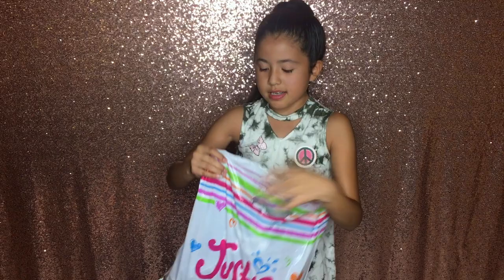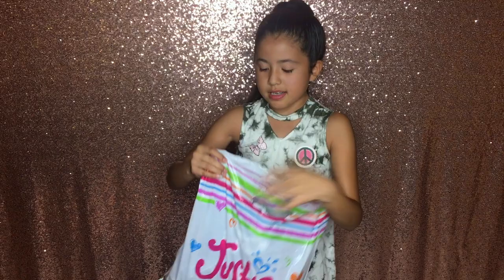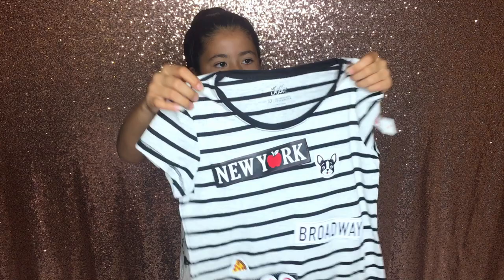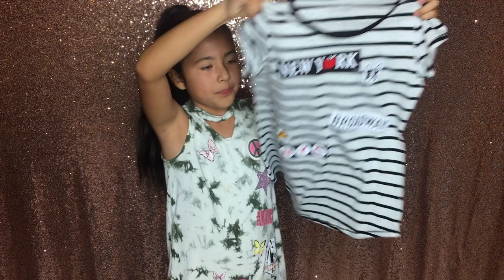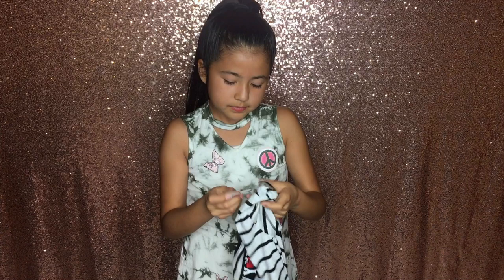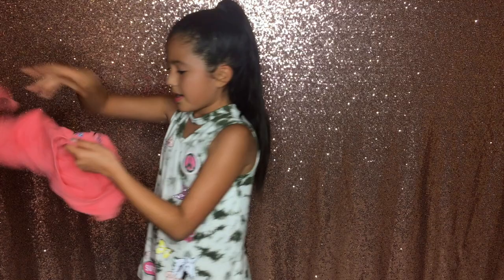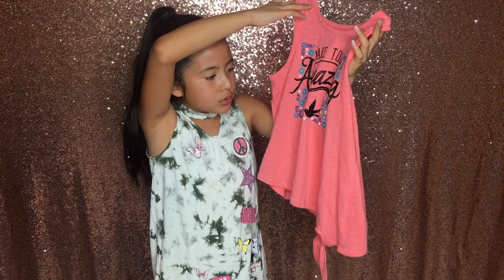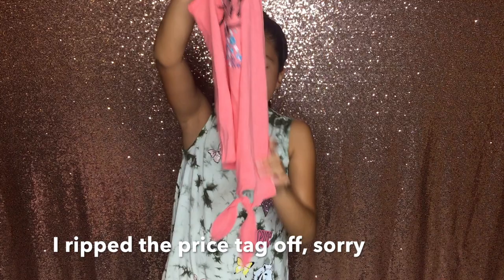JUSTICE HAUL + TRY ON PICTURES!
Make sure to like this video if you like fashion hauls! Xo-Bee

FAQ: HOW OLD ARE YOU?
A: 10 YRS OLD

M U S I C A L L Y: @bailey.lopez

NO INSTAGRAM
NO FACEBOOK
NO TWITTER